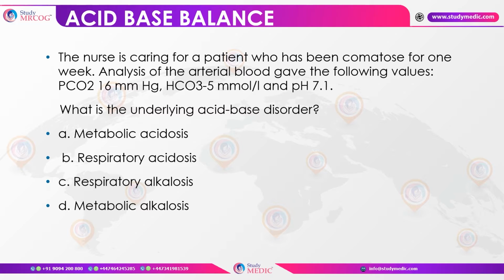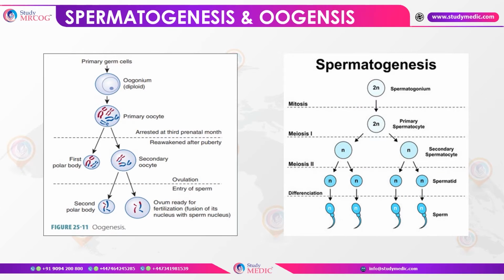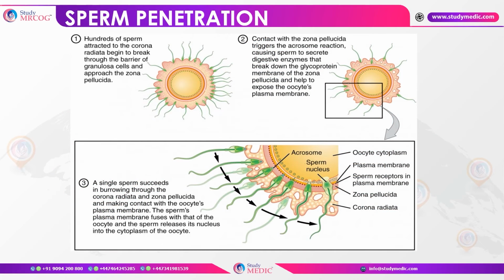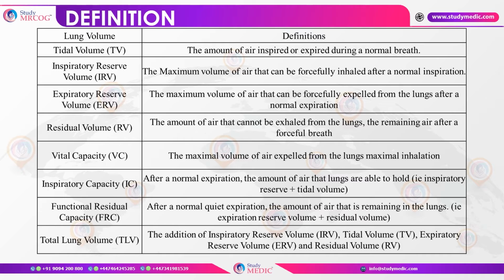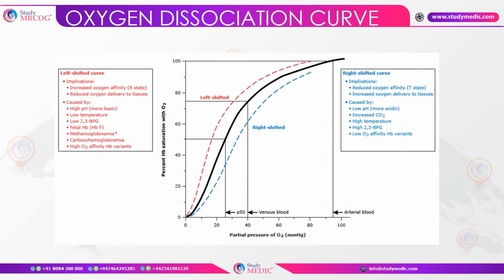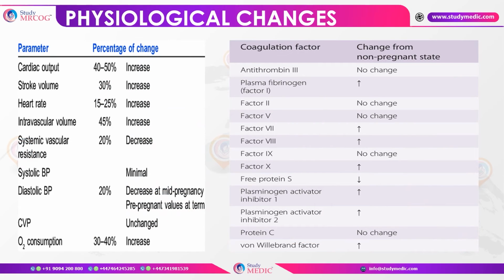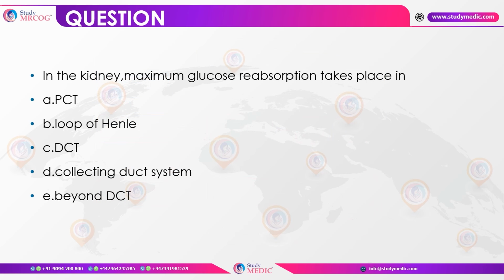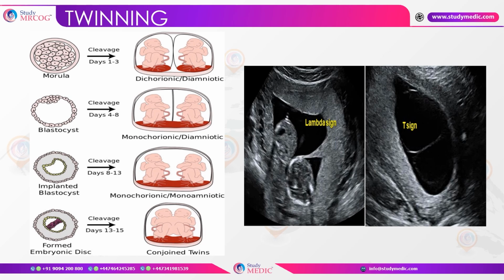MRCOG Part 1 || RRR SERIES || PHYSIOLOGY || Dr Priyadarshini Lingaraj || StudyMRCOG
Revise PHYSIOLOGY for the upcoming MRCOG Part 1 exam through our RRR Series. Dr.Priyadarshini Lingaraj has thoroughly covered all the essential topics and concepts.Watch to boost your knowledge with expert insights.

Engage with StudyMEDIC RRR Series to explore and fortify your understanding of Physiology through expert guidance.

📚 StudyMEDIC RRR Series Method:

Read: Delve into core concepts and essential materials.
Revise: Master topics through focused and strategic techniques.
Repeat: Solidify knowledge through repetition and active recall.

What's Included?

Stay Updated!